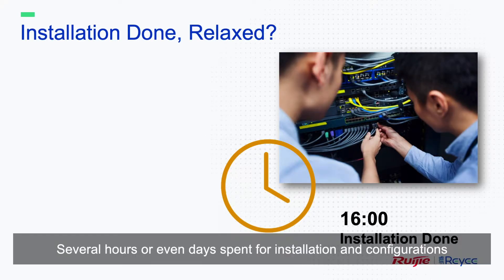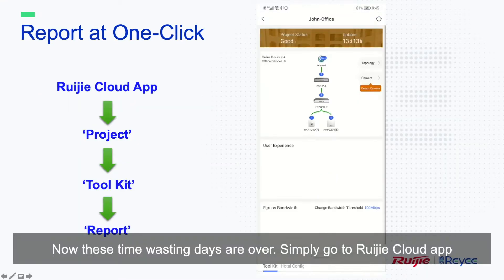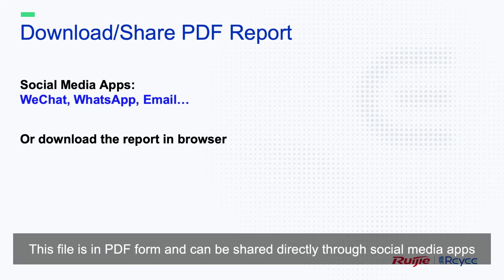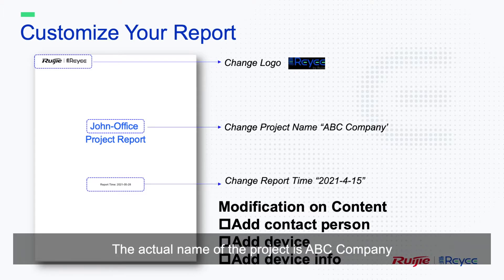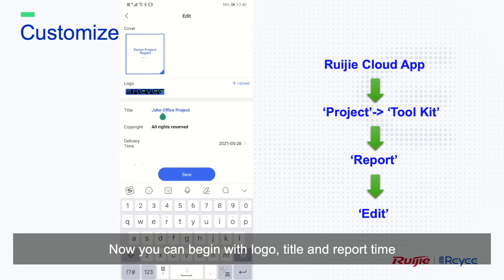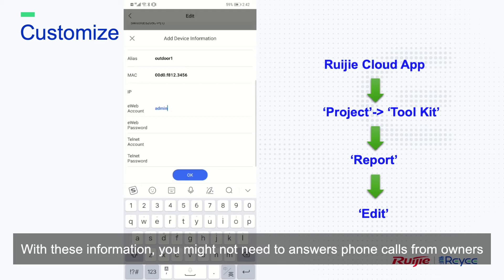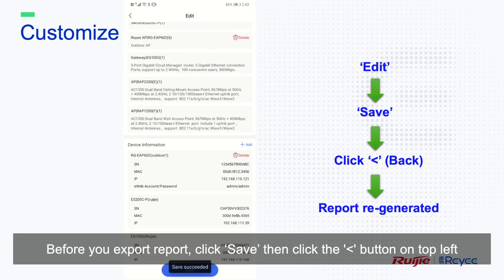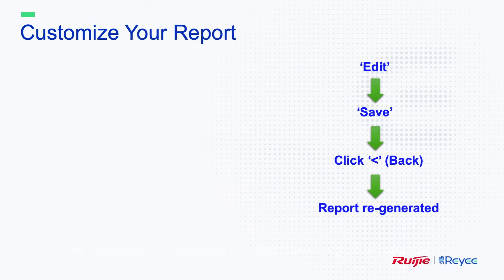【3min-how-to】7. How To Generate Professional Hand-over Report？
One minute, a professional hand over report can be done, come and try "Report" function in Ruijie Cloud my friends !!